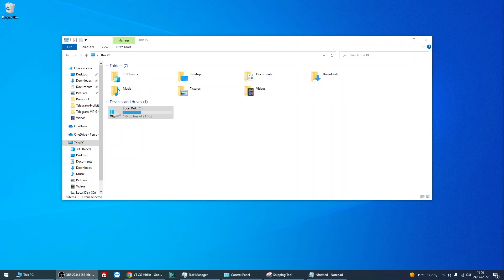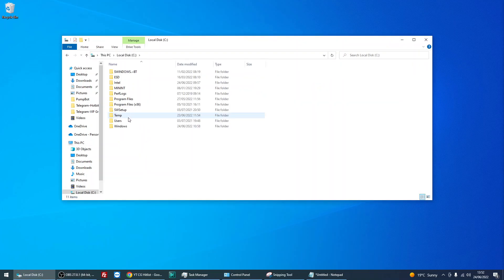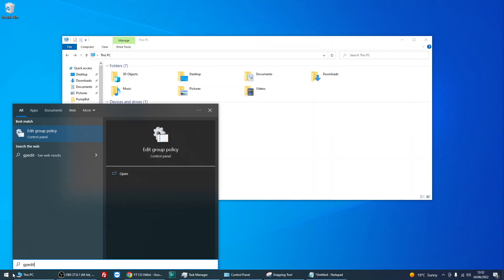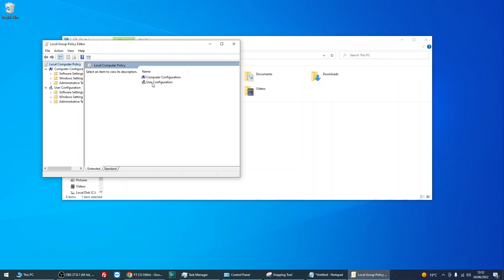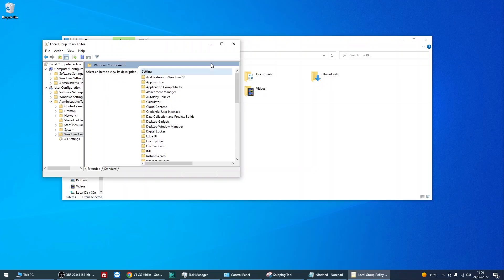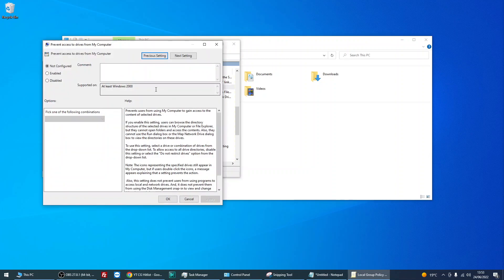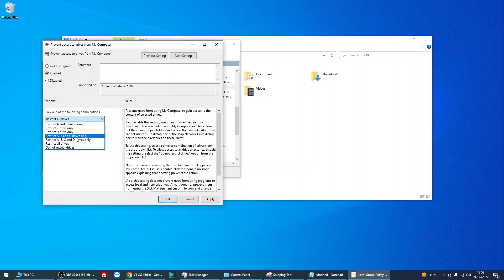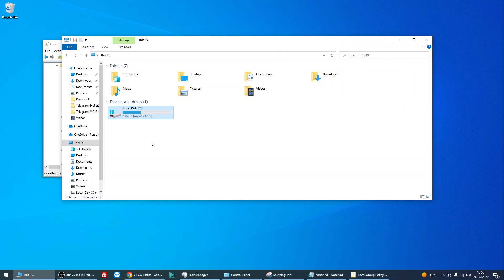How To Deny Permission to a Drive in Windows 10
Hi, In this video I will show you how to deny permission to a drive in windows 10

Thanks for watching this video on how to deny permission to a drive in windows 10, If you have any feedback please post it below and hit the like button if you found this video useful.